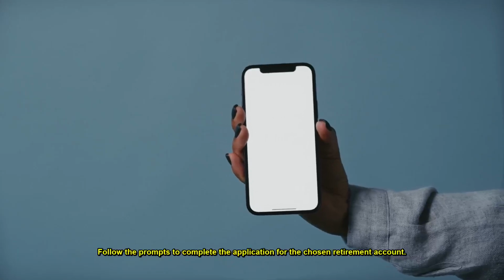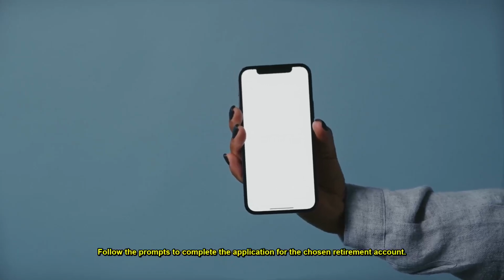How to use Charles Schwab for Retirement Planning - Easy Tutorial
In this easy-to-follow tutorial, we guide you through the essential steps of using Charles Schwab for your retirement planning. Whether you're just starting or looking to optimize your existing strategy, our expert tips will help you navigate the platform effectively. Learn how to open an account, choose the right investment options, and utilize Charles Schwab's tools to secure your financial future. Don't miss out on this comprehensive guide to achieving your retirement goals!